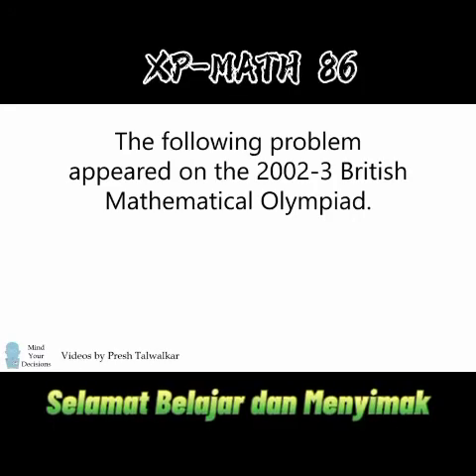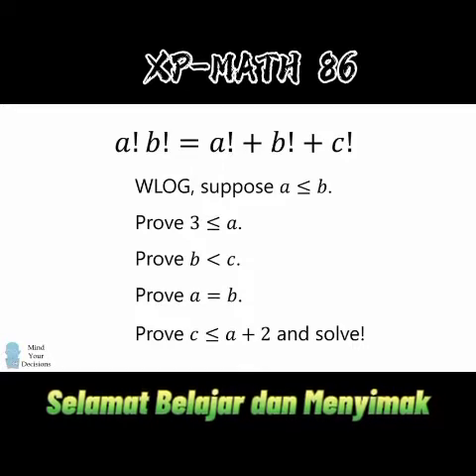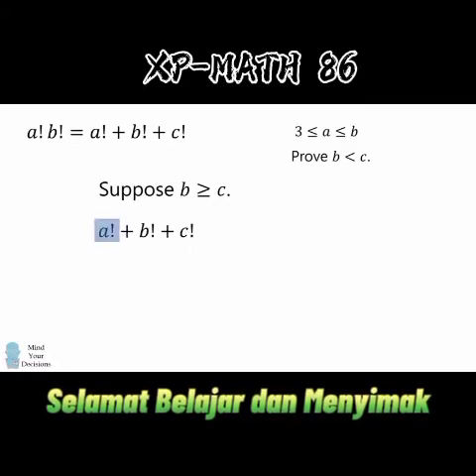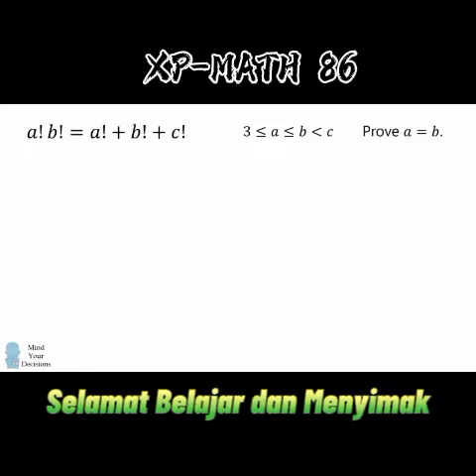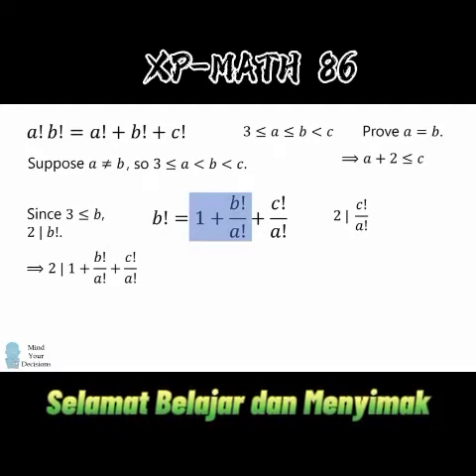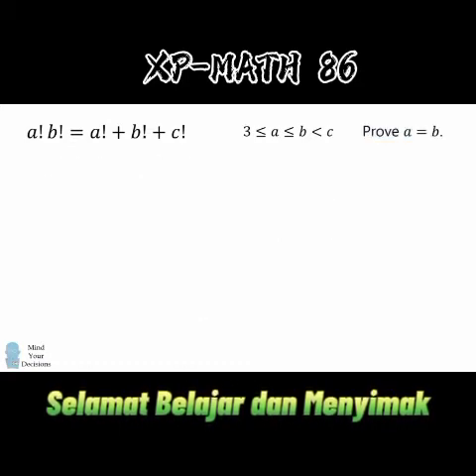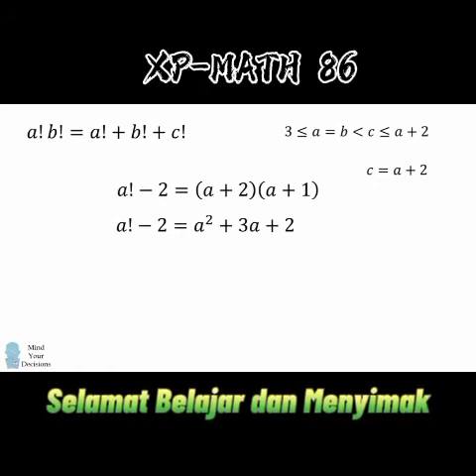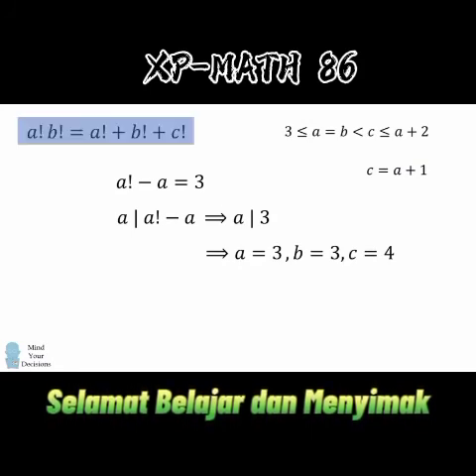SOLUSI SOAL CAKEP DAN KEREN INCREDIBLE FAKTORIAL Kompetisi Olimpiade British Mathematical 2002 (Q3)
*Soal dan Solusi Cakep  Keren Olimpiade British Mathematical Q3 Tahun 2002 Standar Level Medium Tingkat Internasional*

*Yuk SIMAK Bareng Bapak/Ibu/Guru Sekolah/Guru Pembina dan Praktisi OSN/KSN-KSM  serta Adik-adik pelajar khususnya Grade SD-SMP-SMA di Seluruh Indonesia*

👉 *Welcome to Zona Keluarga Para Bintang dan Juara XP-MathScience EduTutorial*✍️🏅

➡️ ILMU PATEN AJIB TERUJI dan TERBUKTI SESI 9 ⬅️🆗🆒

Selamat Menonton dan Menikmati sajian khusus berselera spesial olympiad edition, plus Animasi Incredible Factorial Problem , energik,  Interaktif, tampil lebih beda penuh integritas dan totalitas hari ini dan seterusnya.

*Insya Allah Kami Hadir dari Anda, oleh Anda dan untuk Anda untuk mencari, mencetak dan memberi yang terbaik*

Semoga kita bisa Maju dan Sukses Bersama Selalu. Aamin👌🙏

Salam Kompak Juara🎖️

*@Totalitas Loyalitas Integritas Tanpa Batas@*

Semoga bermanfaat dan barokah

_*Keep Focusing and Learning your Enjoy eXperience*_

Bersama kami :
_XP-Math EduTutorial Studio 2021_.

*(XPERT MULTITALENTA BOGOR INDONESIA)*

*Founder, Educator, Motivator & Author*
Mr. Agrend Wisnu Kusuma